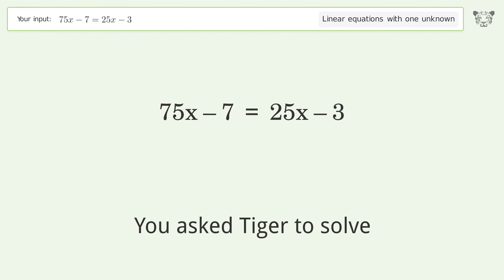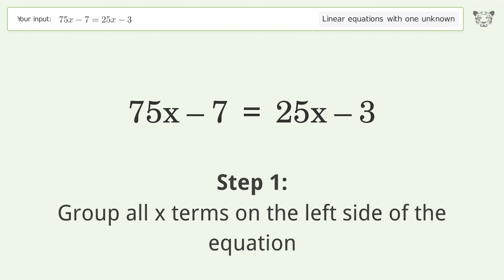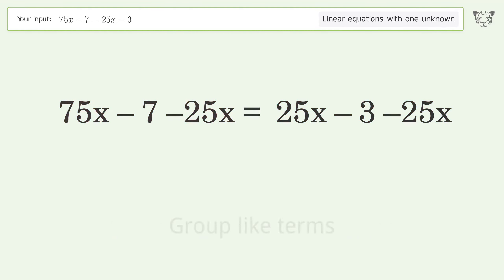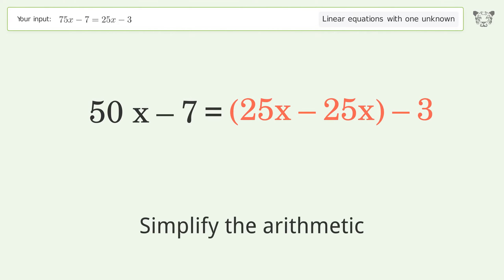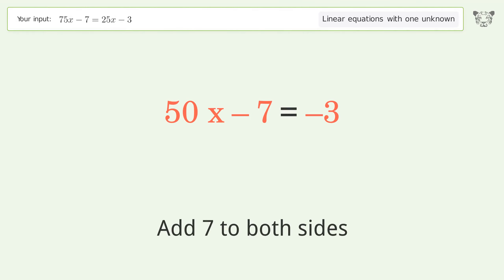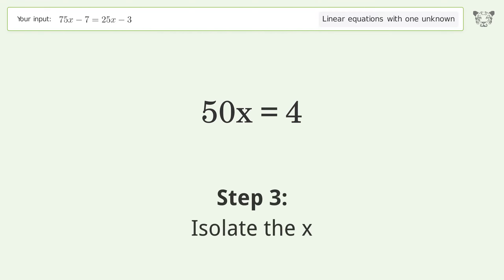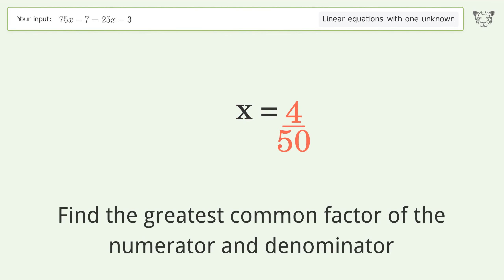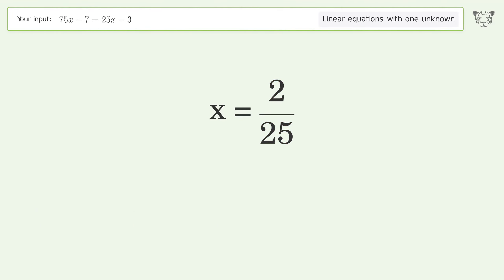Linear equation with one unknown: Solve 75x-7=25x-3 step-by-step solution